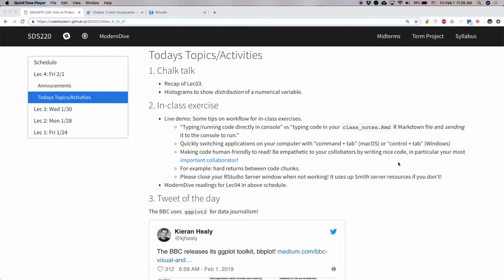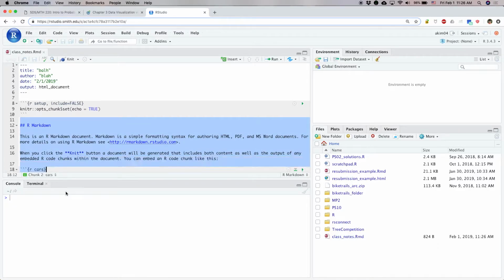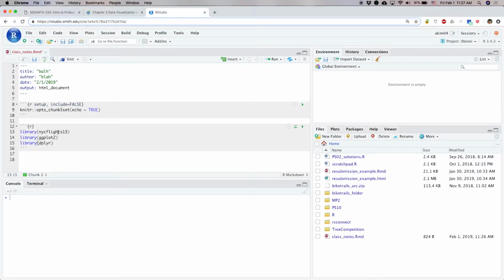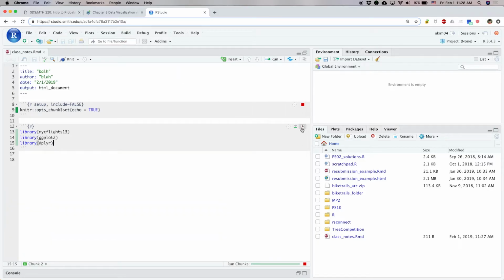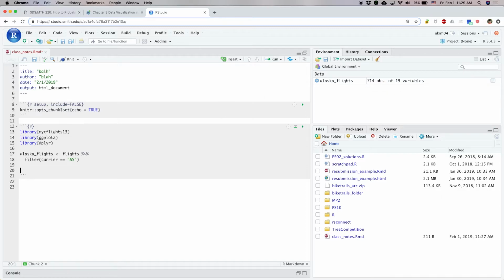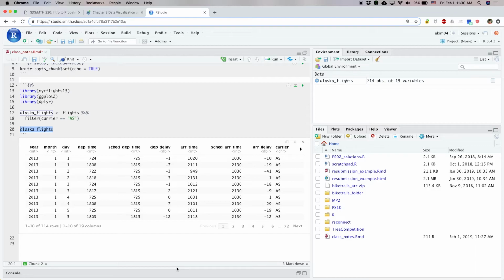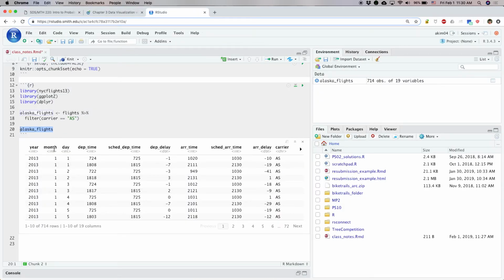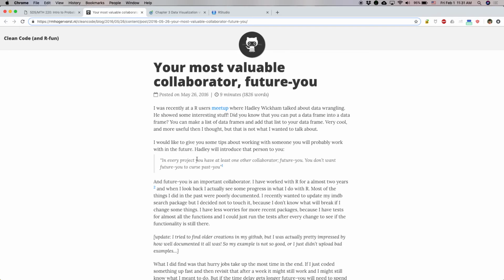In-Class Demo of R/R Markdown Workflow